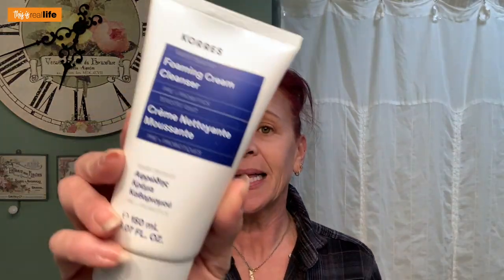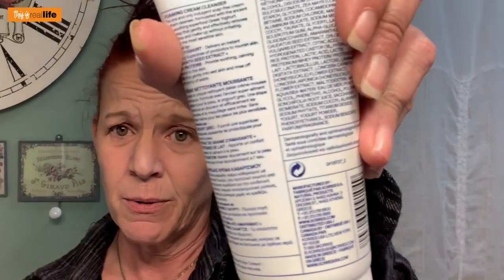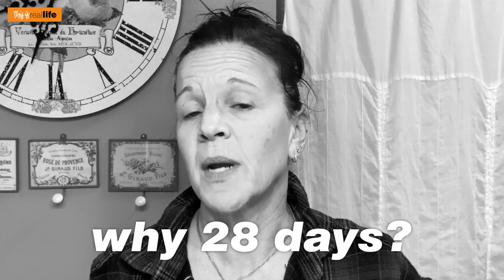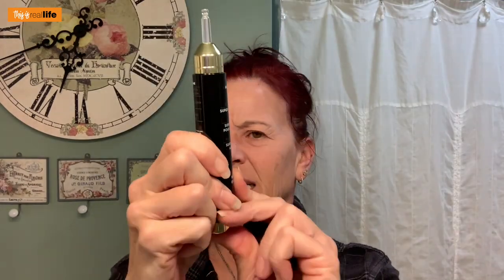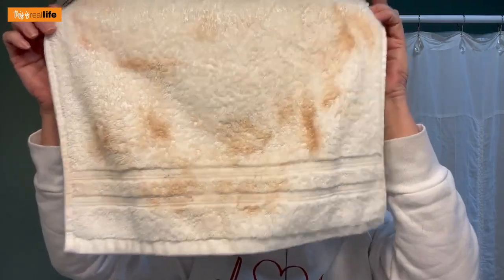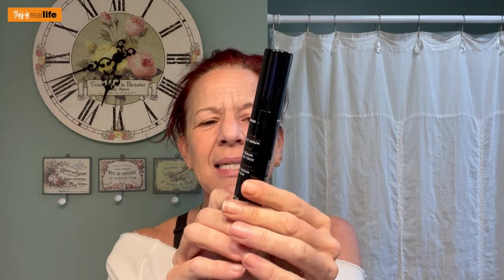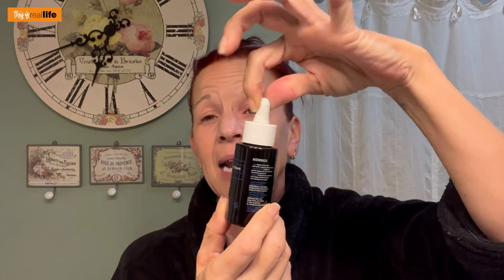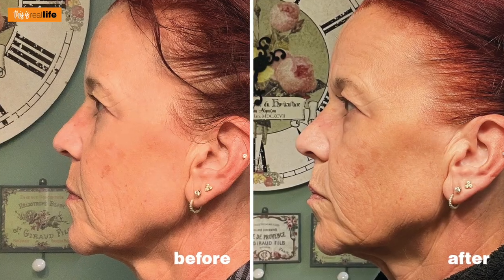Less Wrinkles in 28 Days With Korres Prehistoric Greek Pine Trees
OK Guys...you asked for it, you got it. In today's Skin Care Saturday video we are testing Korres! Oh yes...It's the Black Pine Skincare Collection! "Prehistoric Greek Pines that survived through the Ice Age are able to thrive through the production of protein within itself that helps boost our skin’s own natural collagen and elastin". Will we see the benefits of the black pine for our skin? I don't know...but we are testing it for 28 days to find out. Everybody cross your fingers.

(The links provided above are direct links to the Korres website and ARE NOT Affiliate Links - This is Real Life with Sheri does not profit in any way if you purchase either of the products listed above)

2152 East Copper Avenue, Suite 109